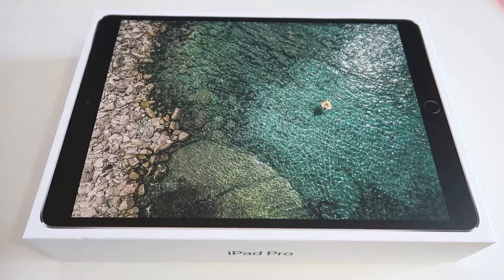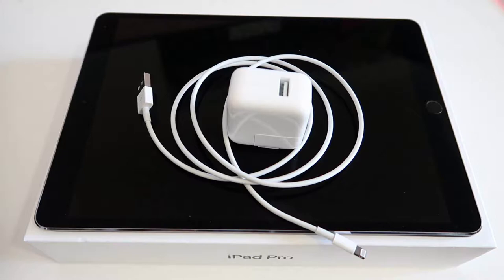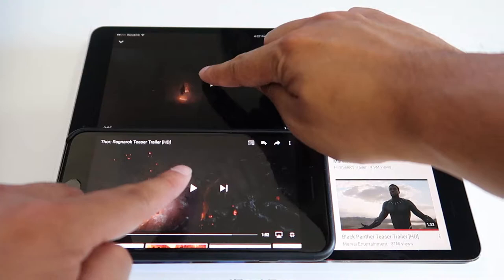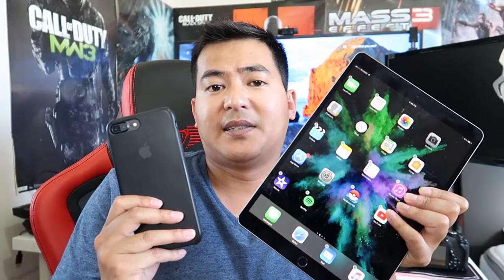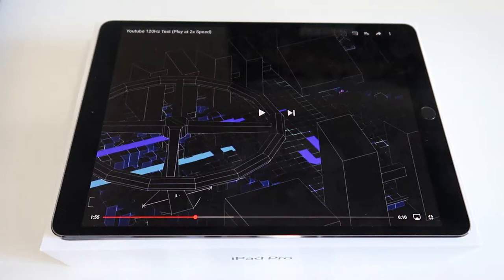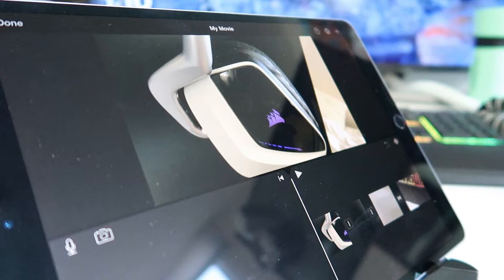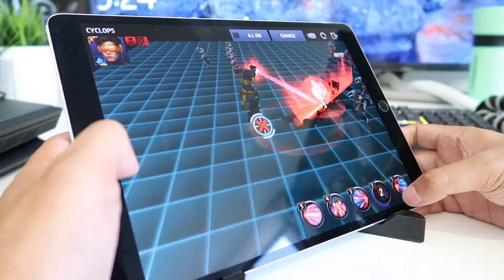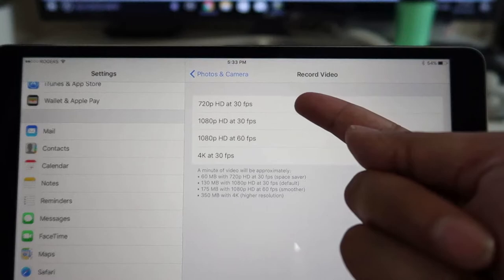Apple ipad pro 10.5" 2017 unboxing & review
ipad pro 10.5" 2017 unboxing & review